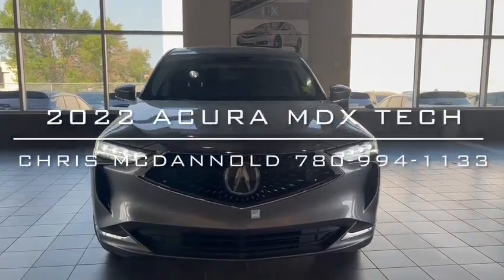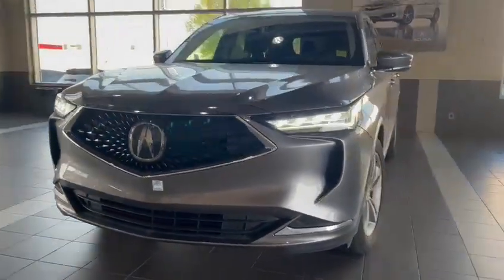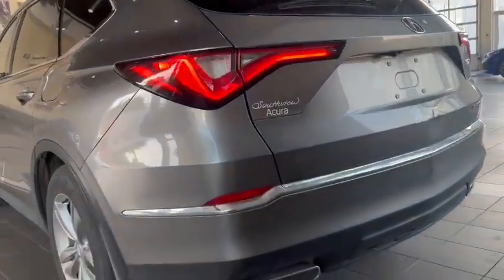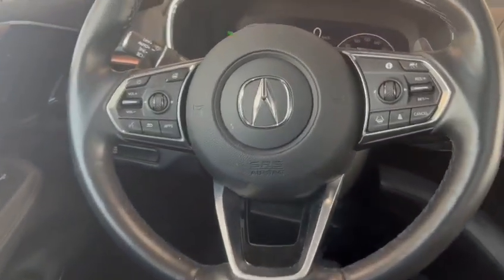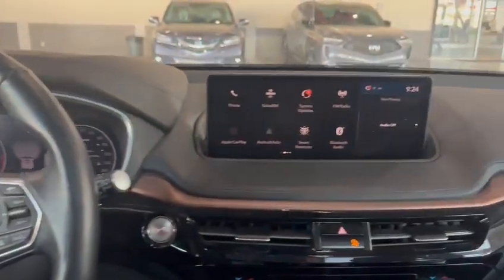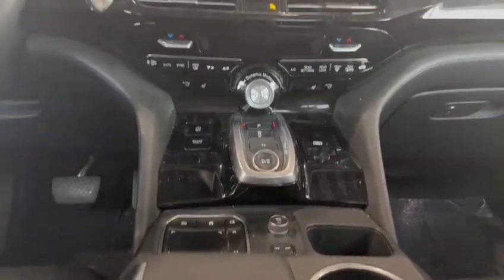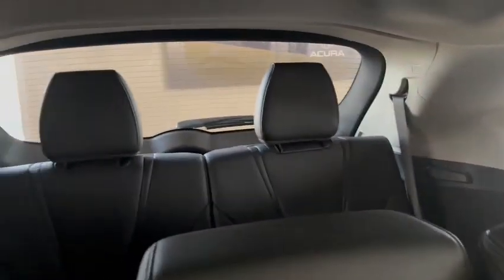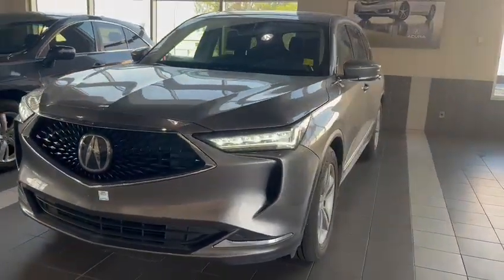2022 Acura MDX || Southview Acura